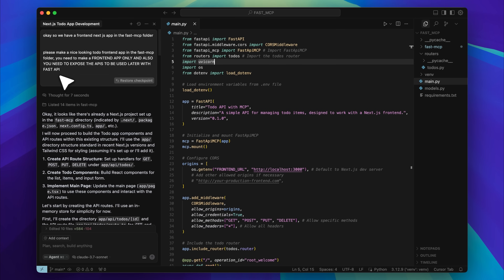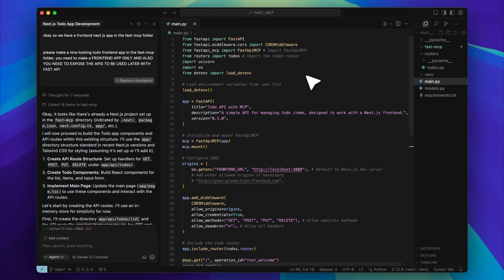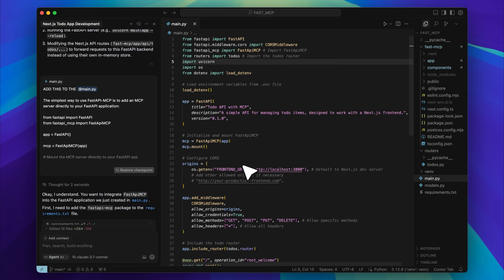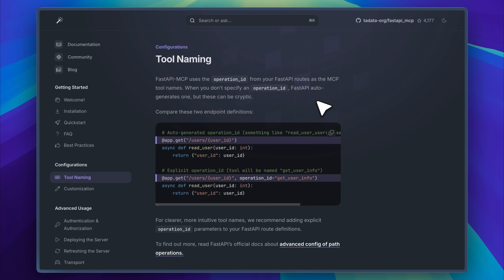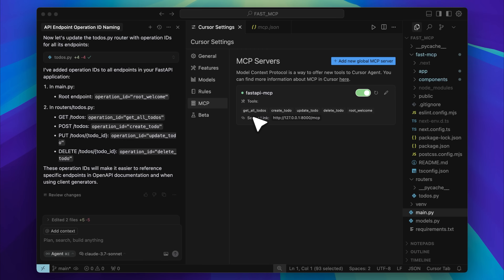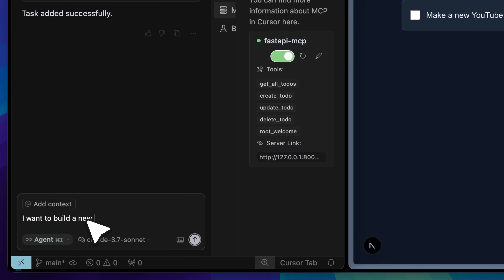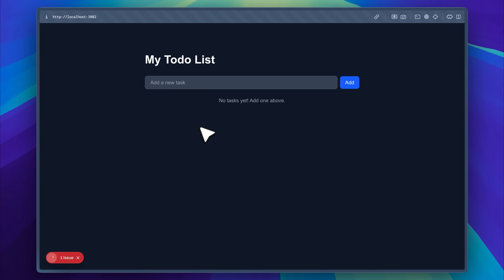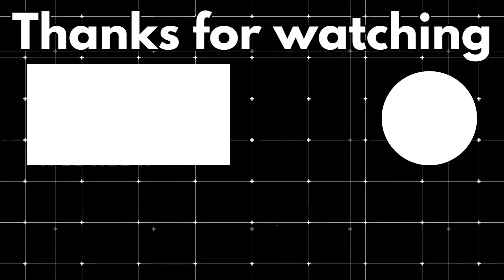I Made MCP AI Agents That Automate Every App I Build.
Turn any API into an AI-controlled tool with the FastAPI MCP Server and ditch buttons forever.
Watch us build a Next.js + FastAPI to-do app, expose its endpoints, and command it via Cursor—no clicks needed.
You’ll learn installation, operation_id tool naming, troubleshooting missing tools, and linking your server to any MCP client.
Follow along to unlock full agentic automation for your own projects and see the live demo in action!

🔗  Repos & Docs